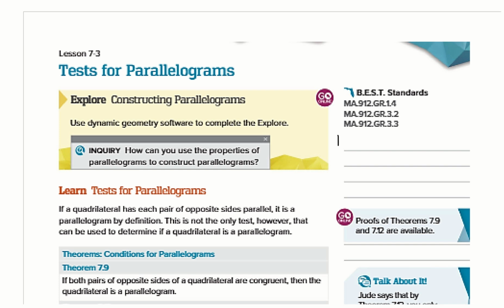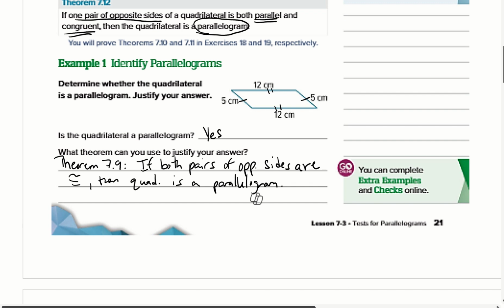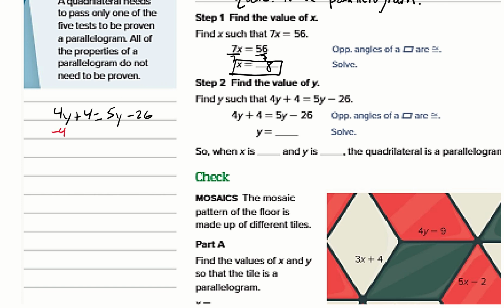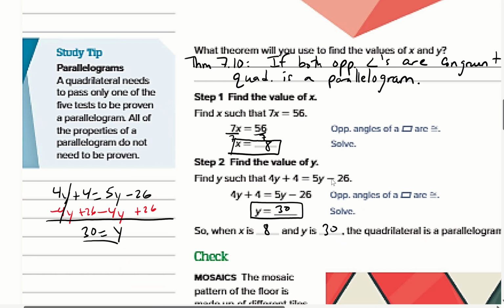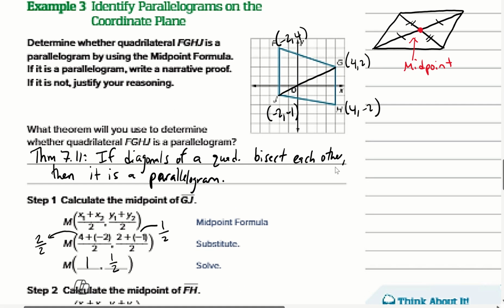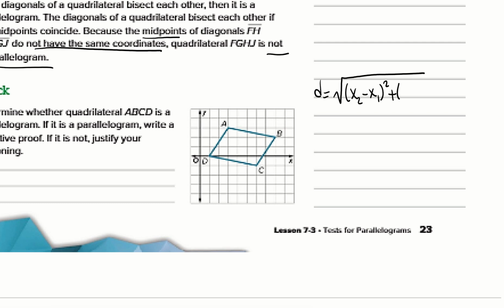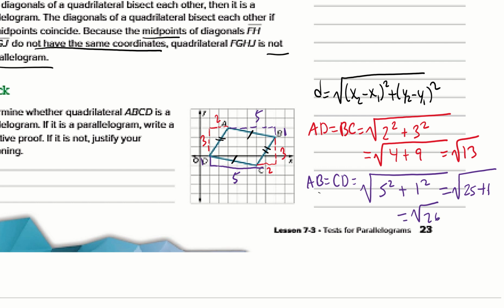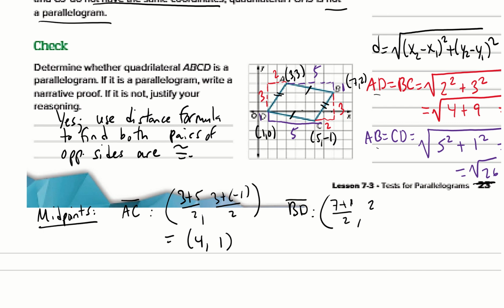Geometry Lesson 7.3 Notes (Achieve Textbook)